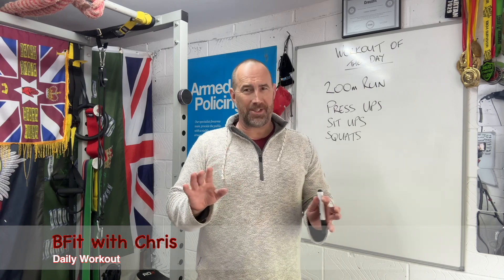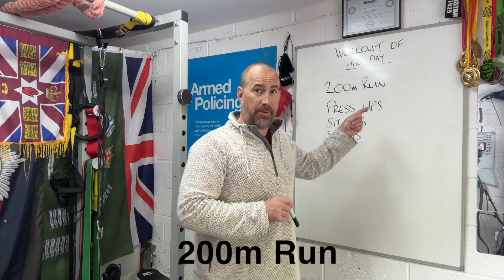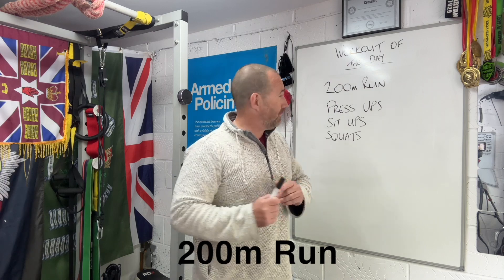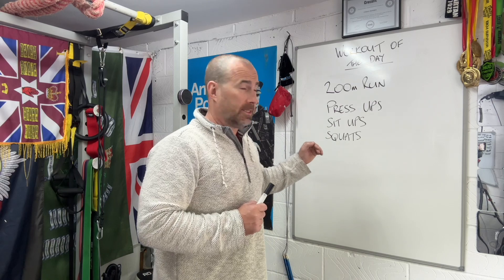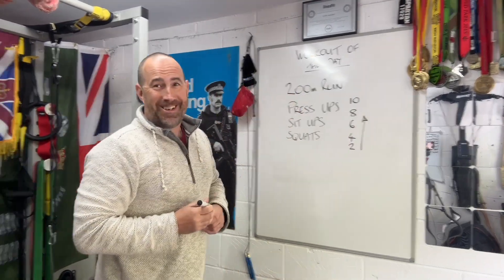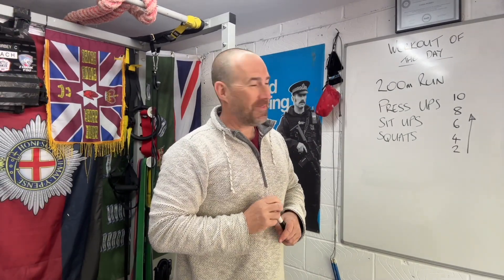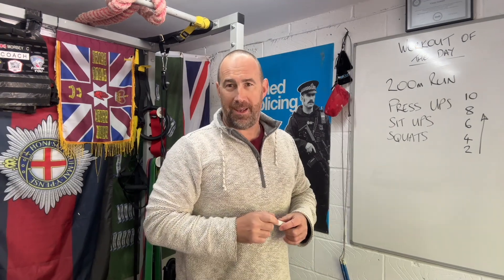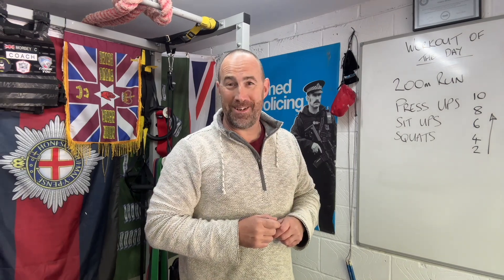Have a Healthy Mind and Body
Hi, this is Chris Spartan PT . The one top Fitness channel!